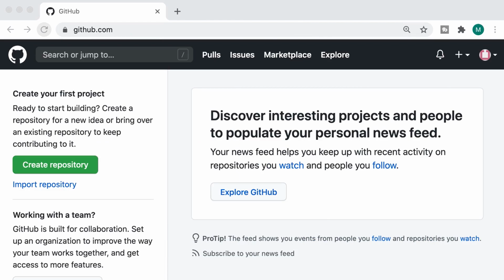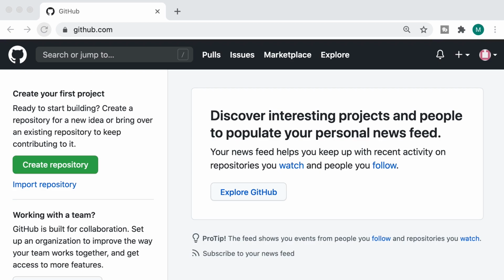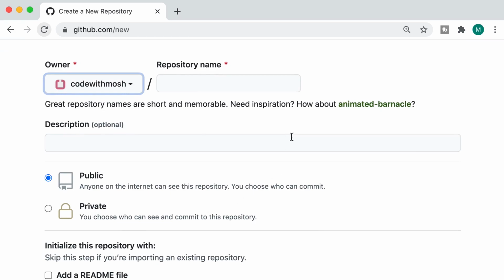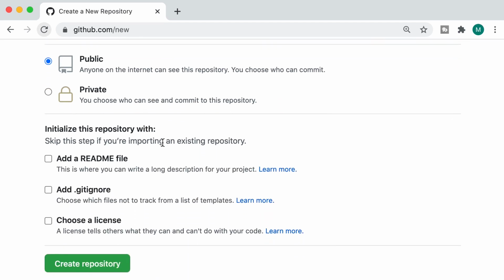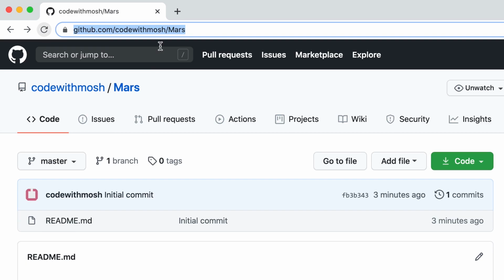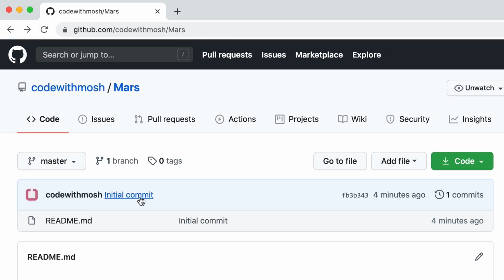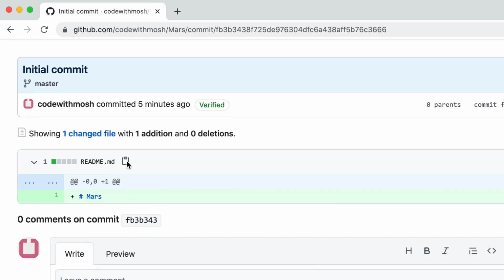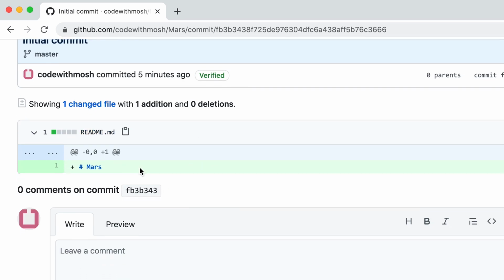67 Creating a GitHub Repository